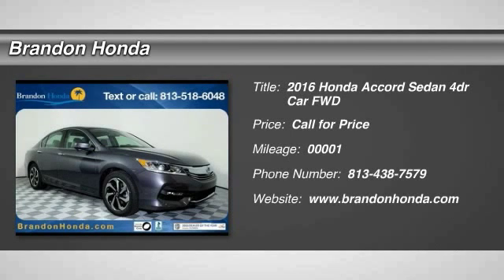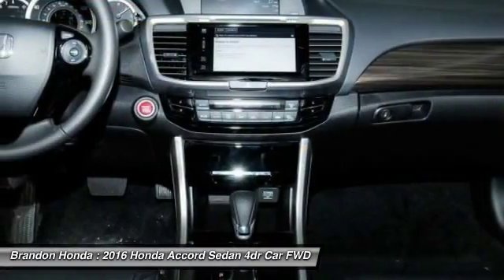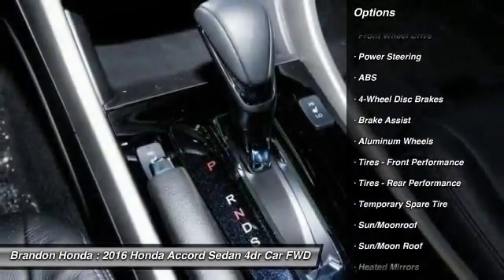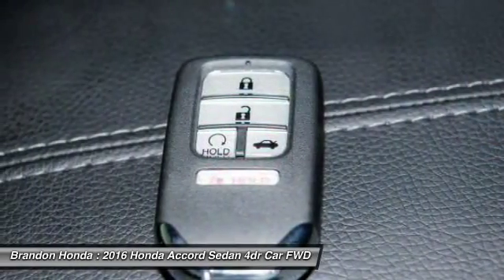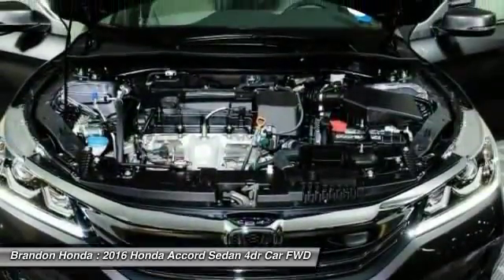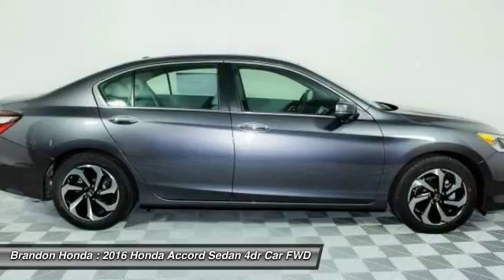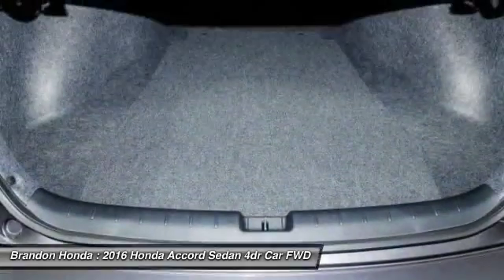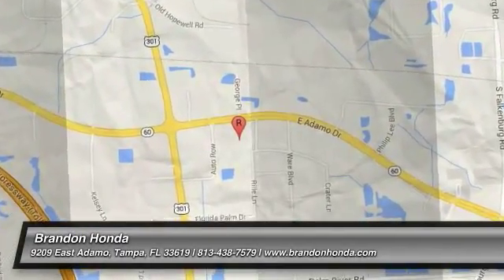2016 Honda Accord Sedan Tampa FL A013715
2016 Honda Accord Sedan EX-L

Brandon Honda
9209 East Adamo

What are you waiting for? Brandon Honda was named Dealer Raters 2013, 2014 and 2015 Florida Dealer of the Year and have an A+ rating at BBB. Honda quality and impeccable customer services have propelled our rocket growth. Our exclusive Brandon Honda Promise, $1,000 price protection, low interest rates, and the areas largest selection of new and pre-owned cars set us apart. CSA-certified technicians. Open 7 days/week. Your complete satisfaction is important to us!